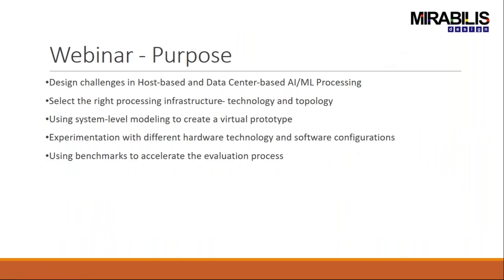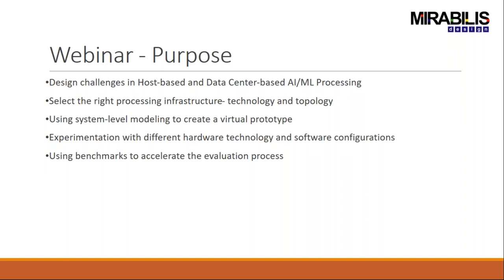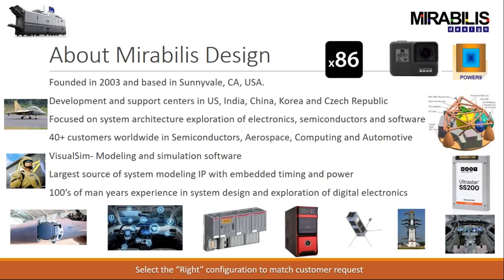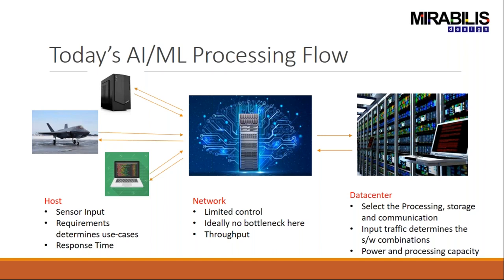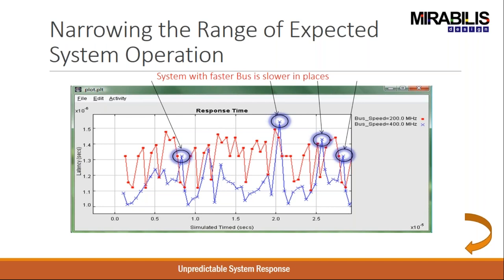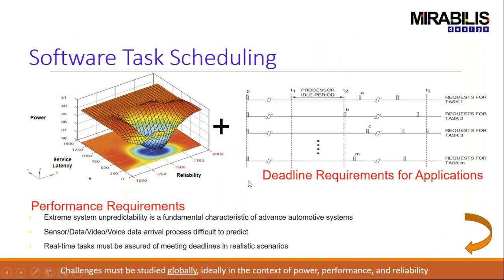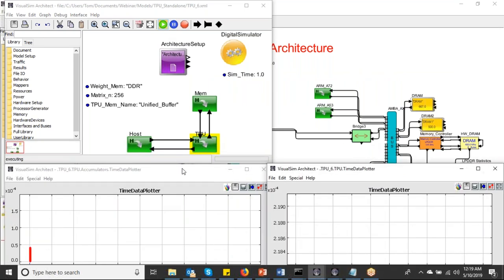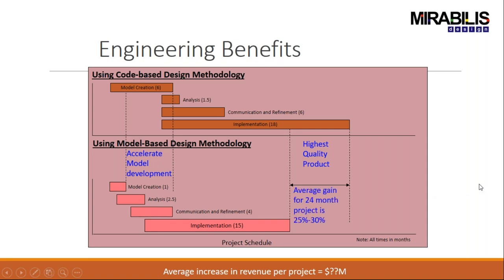Evaluate Machine Learning Algorithms on TPU, x86 and GPU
Webinar conducted on May 9th 2019

Learn techniques to select the right hardware implementation for your Artificial Intelligence and Machine Learning application.

There are number of hardware solutions to deploy your Artificial Intelligence applications. The metrics provided by the semiconductor and Intellectual Property provider corresponds to a specific task or application with specific constraints.  Virtual prototypes can be used to compare different platforms without the hardware board or software code.  To illustrate the usage, we will be comparing Tensorflow Processing Units, x86 and Nvidia SoCs.

This webinar will be using VisualSim Architect to quickly assemble hardware models and target application models using pre-configured libraries.

    Select and size the hardware platform for the application?
    Partition the software tasks across a distributed hardware architecture
    Optimize the mapping and sizing to meet the application requirements
    Evaluate the behavior for different constraints such as failures, safety and operating costs